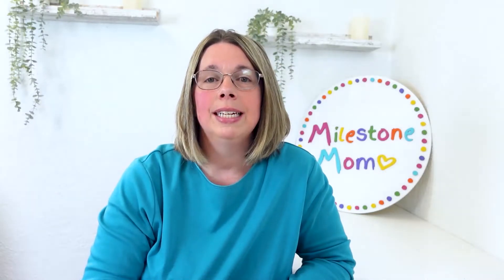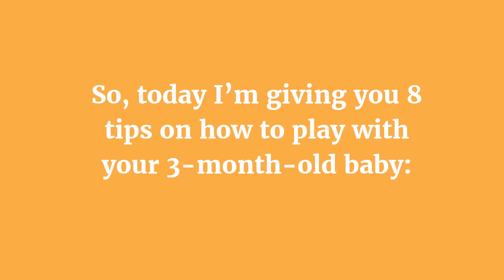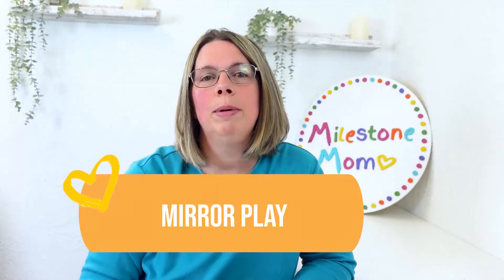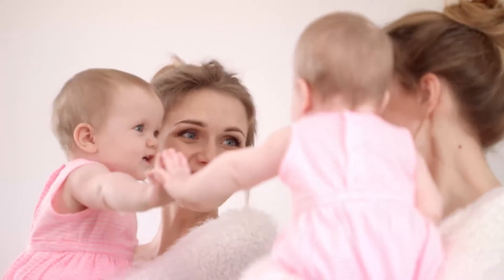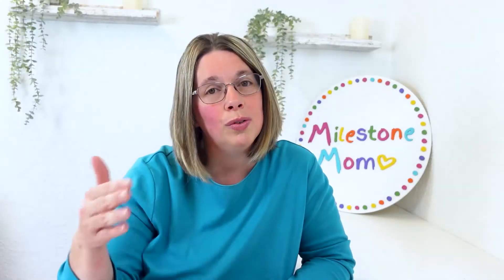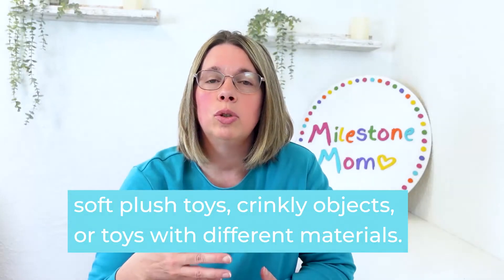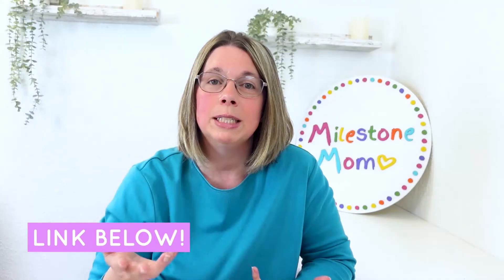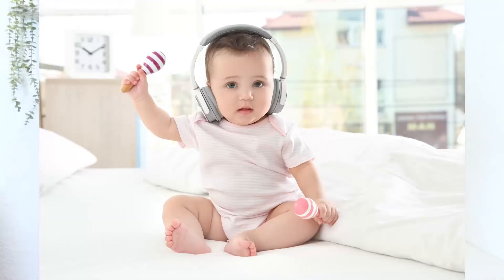Engaging 3-Month-Old Development Activities: Fun and Stimulating Ideas for Your Baby's Growth!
3-month-old development activities that you can do with your baby. Today I'm going to discuss 8 different ways you can play and interact with your baby.

Your baby has been part of this world for three short months already! And while it doesn't seem like they are doing a lot, so much learning and growing is happening with your little one. By this time, your child might be settling into a sleep pattern and developing different bonds with those closest to them. 3-month-old baby activities can help your baby develop skills further and improve how he or she interacts with the world.

❓ Have a question you want answered? Fill out this simple form,

❤️AS A PEDIATRIC DEVELOPMENTAL THERAPIST, THESE ARE MY SPECIFIC PICKS FOR YOUR BABY:

🍼BOOKS TO READ TO BABY:
Are you my Mother?
Hello Baby Animals
I Love You like no Otter
Welcome Little One
Goodnight Moon
Visual Quiet Book

🍼HIGH CONTRAST BLACK AND WHITE TOYS:
PLUSH SENSORY SHAPES
PLUSH CONTRASTING ANIMALS
TUMMY TME TOY

:: T I M E   S T A M P S ::
00:50 Tummy Time
01:09 Singing and Talking
01:24 Gently Massages
01:43 Baby Play Gym
02:02 Mirror Play
02:32 Sensory Play
03:03 Play Peek-a-boo
03:29 Musical Toys
04:24 Do you have a question for me?
04:37 Join the Milestone Mom Academy!